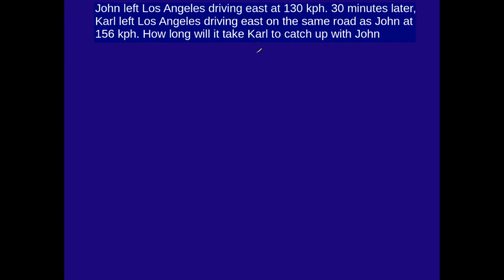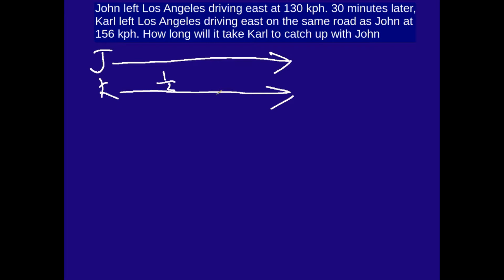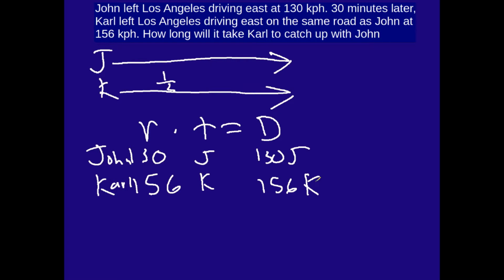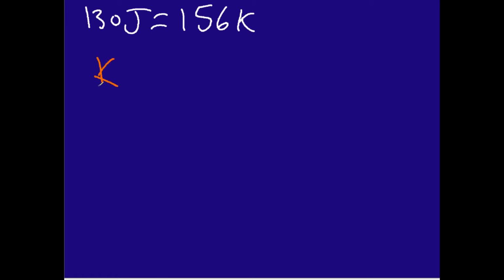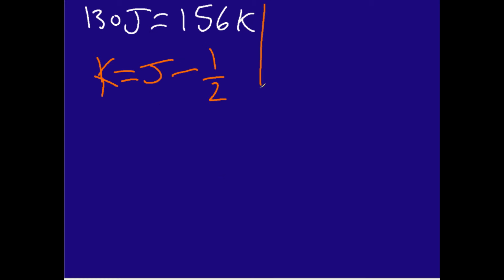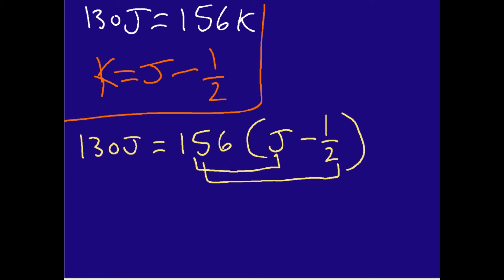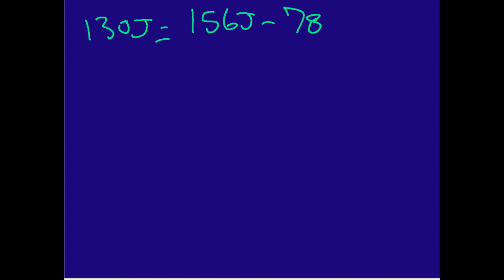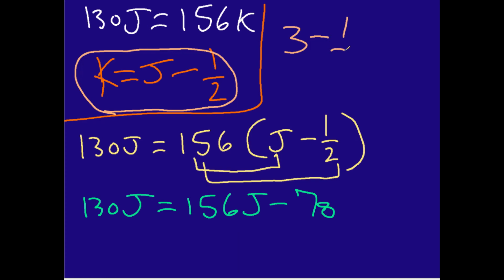System of Equations & Uniform Motion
Solving Uniform Motion & System of Equations.